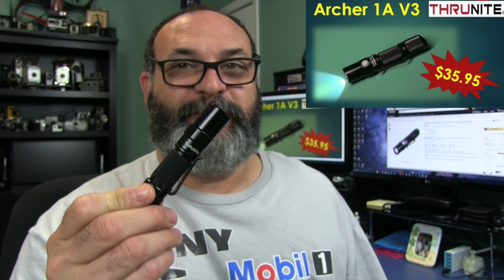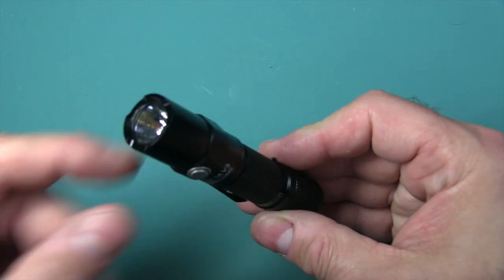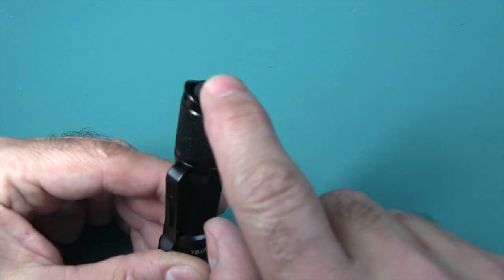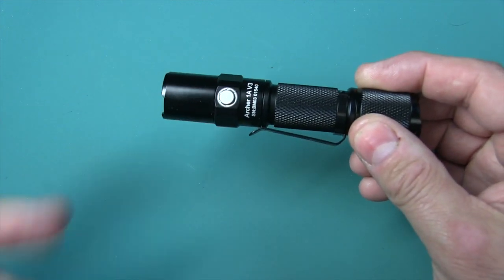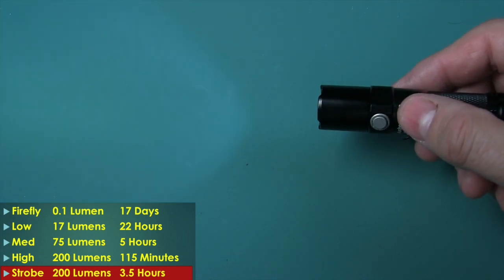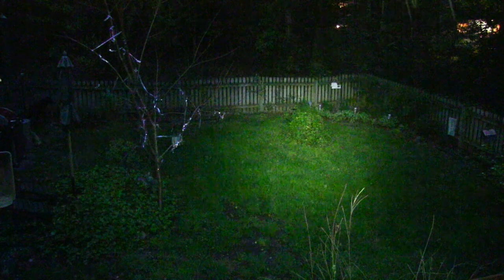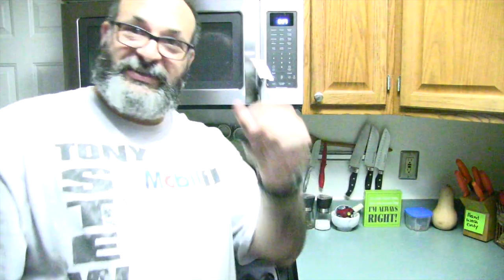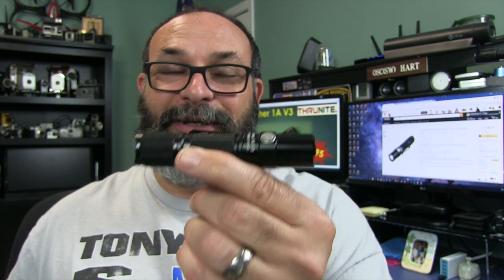ThruNite Archer 1A V3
●●●ALL ITEMS USED IN DEMO LISTED BELOW ●●●

►Archer 1A V1 & V2 - No longer available

LED:CREE XP-L V6 LED with a lifespan of 20+ years of run time and 200 lumens
Orange peel reflector
Ultra clear tempered glass lens with anti-reflective coating
Aircraft grade aluminum body structure with knurling
Output Run-time: Firefly: 0.1 lumen (17 days); Low: 17 lumen (22 hours); Medium: 75 lumen (5 hours); High: 200 lumen (115 minutes); Strobe: 200 lumen (3.5 hours)
Battery: 1 AA or 14500 (not included)
Working Voltage: 0.9V-5V
Momentary: Forward Clicky
U shape groove at the tail for easy activation and tail stand
Reversible and removable pocket clip
Reversed polarity protection

5 modes:
Firefly: 0.1 lumen (17 days)
Low: 17 lumen (22 hours)
Medium: 75 lumen (5 hours)
High: 200 lumen (115 minutes)
Strobe: 200 lumen (3.5 hours)
Memory function to set any mode(except for strobe)

Waterproof to IPX-8 standard (2 meters) (6.5 feet)
Weight: 2.4 ozs. (with battery)
Impact resistant: 1 meters (3.3 feet)
Dimensions: 110mm (4.3 inches) in length, 23mm (0.9 inches) bezel diameter
Accessories: Pocket clip x1 Spare O ring x2 Lanyard x 1